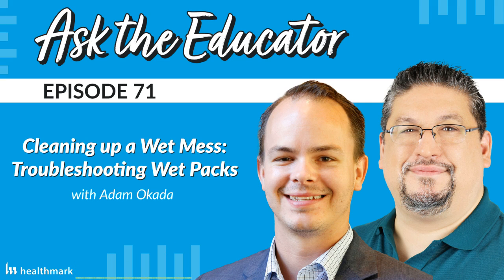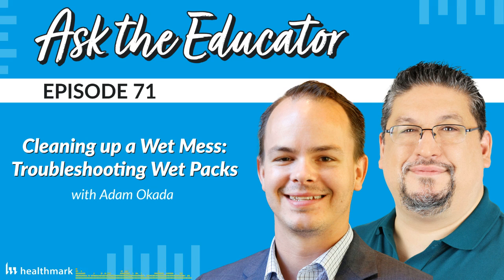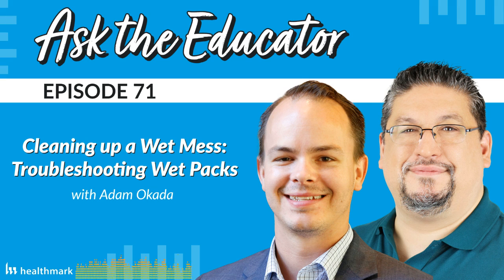Episode 71. Cleaning up a Wet Mess: Troubleshooting Wet Packs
In this interview, Adam Okada and Kevin Anderson discuss the trouble with wet packs. What are some common errors made when troubleshooting wet packs and what are some resources to consider when tackling this frustrating problem in sterile processing? Find out in this episode of Ask the Educator.